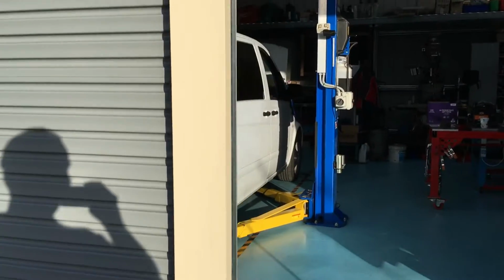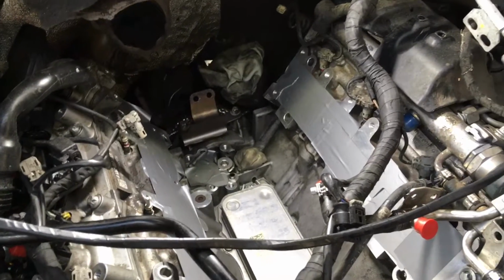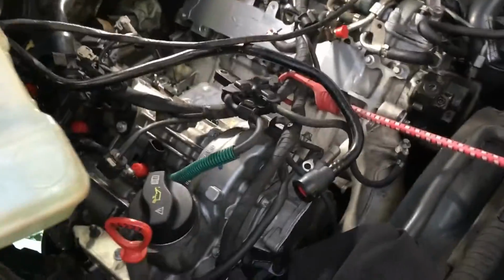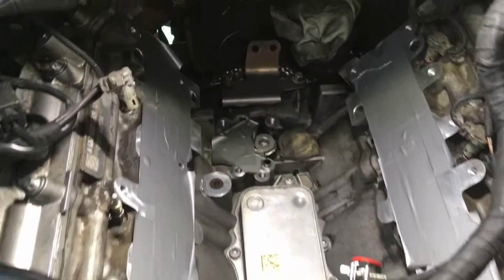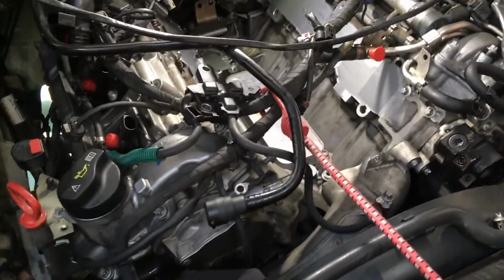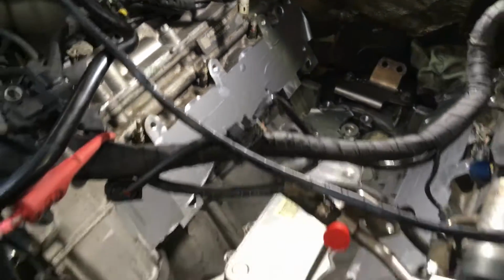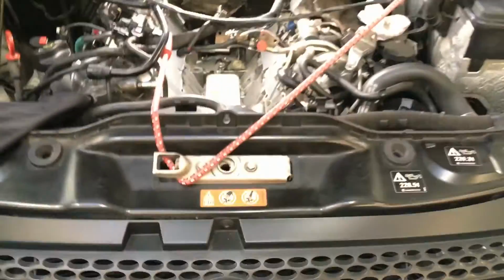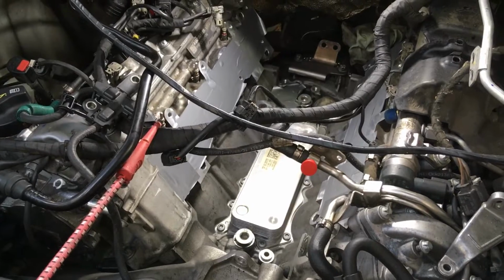SECRET VISIT to MERCEDES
Lucky you chose Toyota. So simple to do work & maintenance.